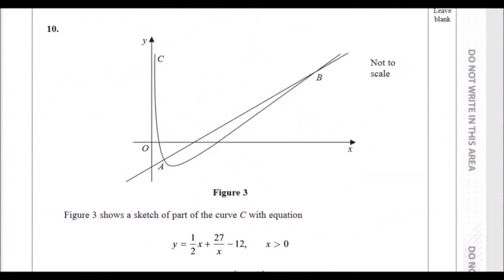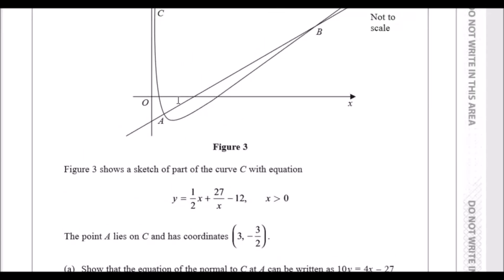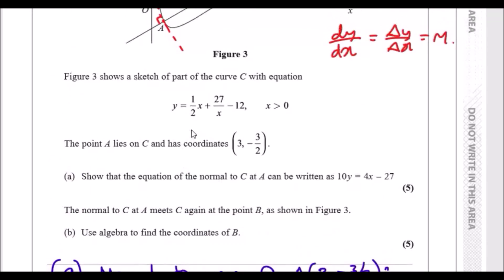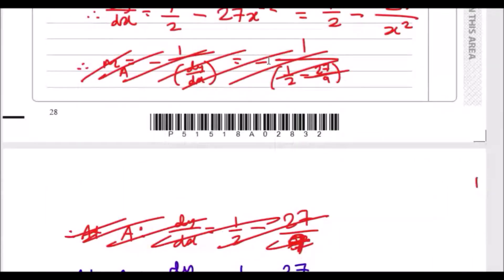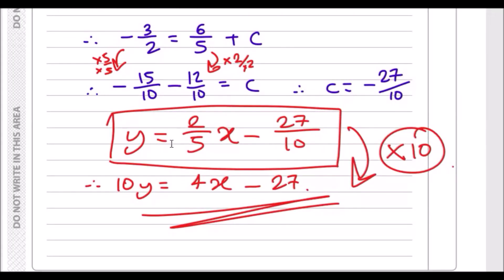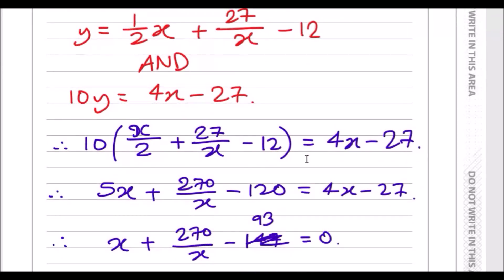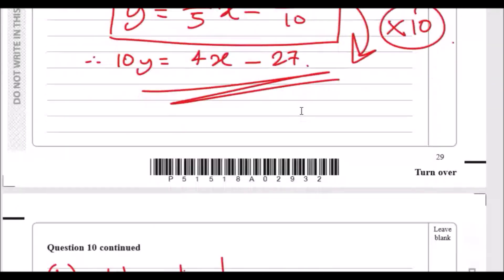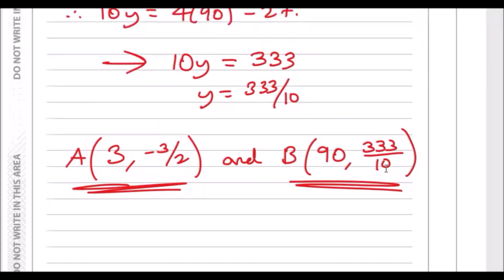Edexcel GCE Maths | C1 June 2018 | Question 10 Walkthrough (Algebra & Equation of the Normal)